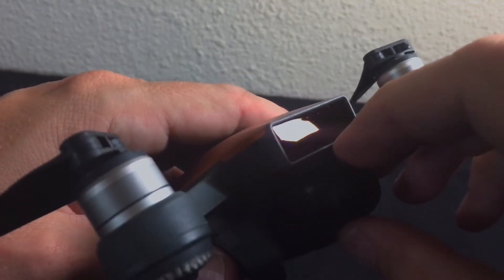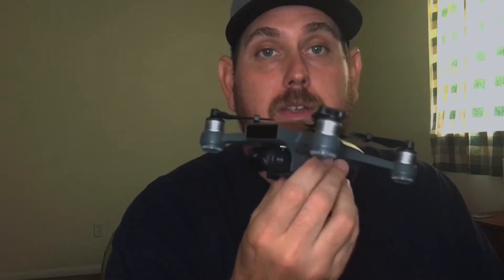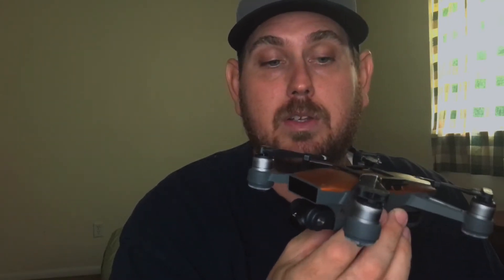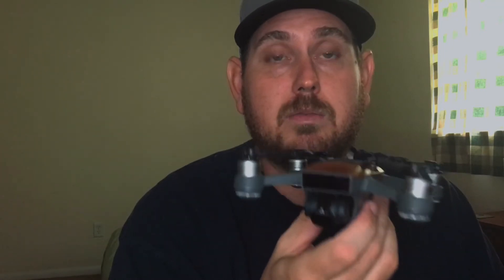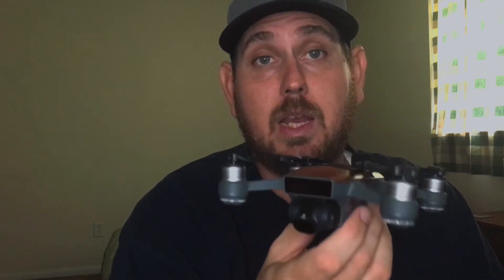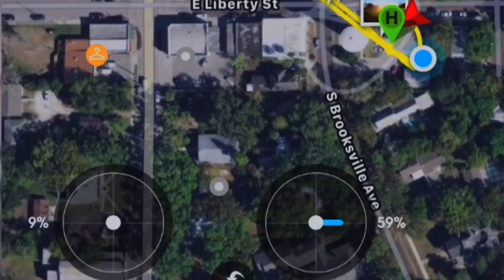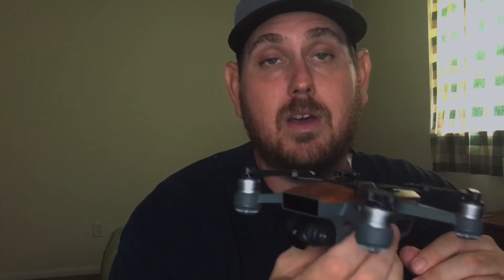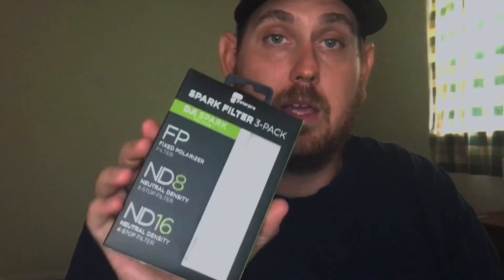Tips for better DJI Spark Cinematic Footage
DJISpark In this short video I try to explain how to get better Cinematic footage with a few simple trick and tip, plus a small bit of equipment